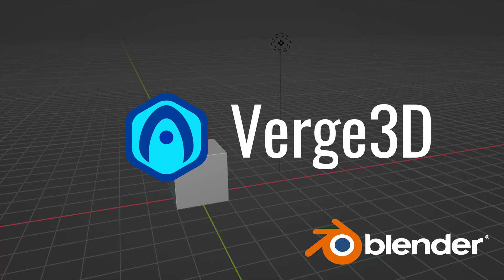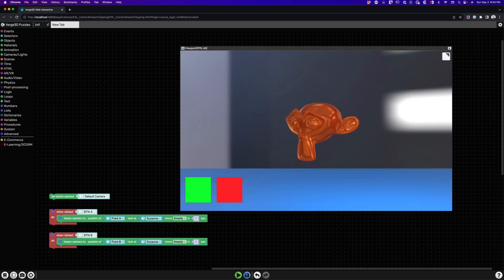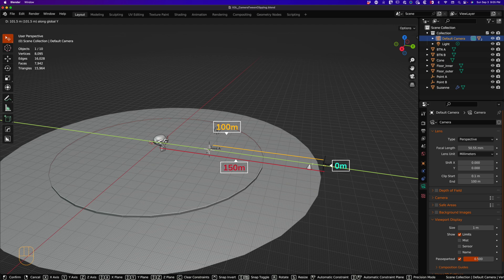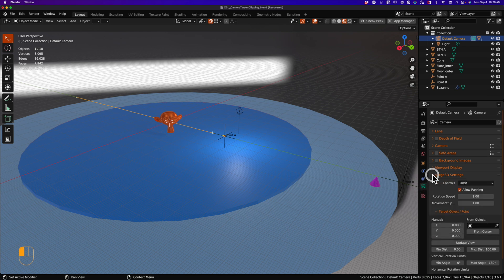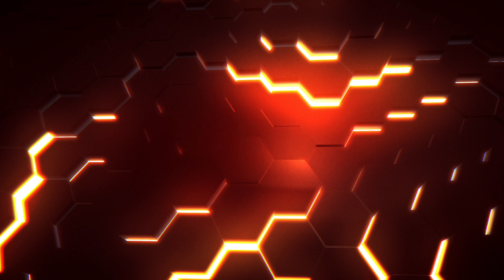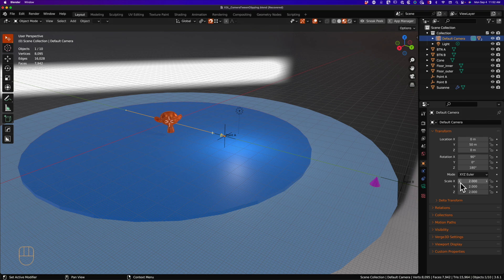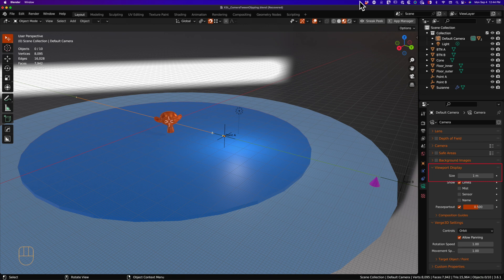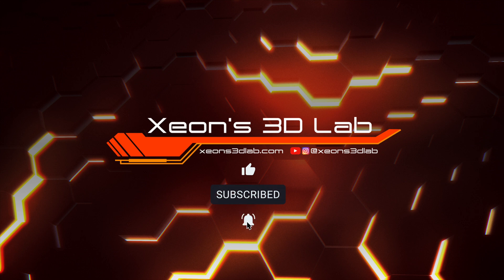Xeon's QuickTip - 3 Hidden Verge3d Camera Secrets.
In this Verge3D QuickTip I reveal 3 hidden Verge3D camera secrets.   Two are for beginners but the last one is for everyone from beginners to advanced.   After years of using Verge3D I just found out so I thought I would share.   Whether you use Blender, Max or Maya this will help out.

Chapters:
0:00 Intro
0:39 Secret 1:  How to fix disappearing objects (Beginners)
3:09 Secret 2:  Stopping your camera from jumping during a tween (Beginners)
4:40 Secret 3:  Something new (at least for me) for all levels.